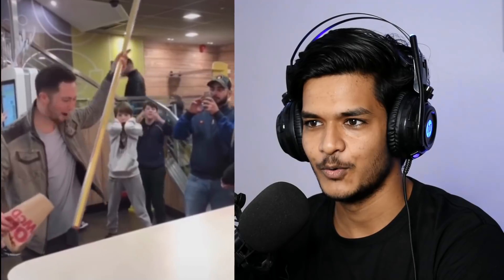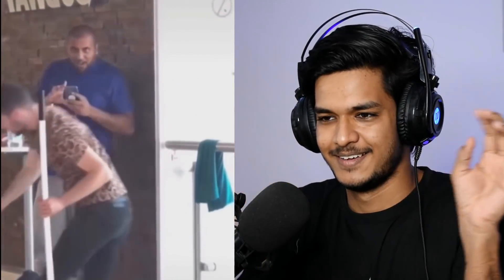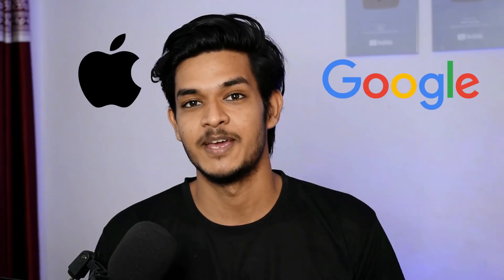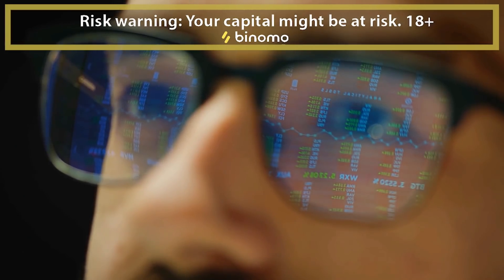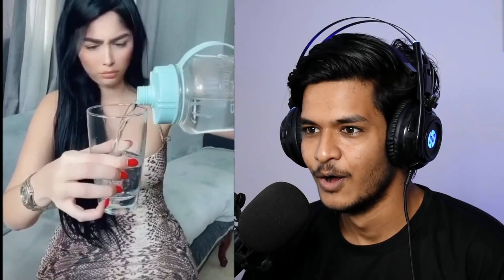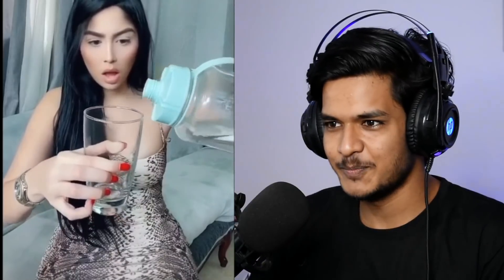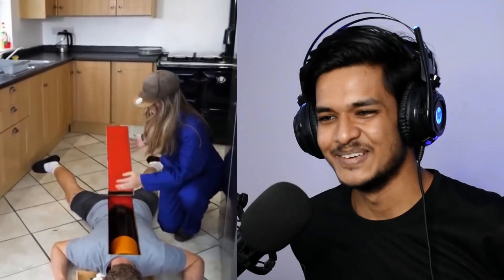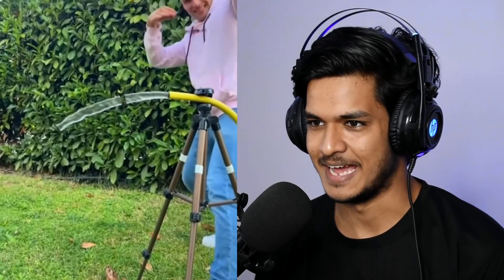World’s BEST Magic Tricks | That Will Shock You | In Hindi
and get Rs.65,000 for Binomo tutorial.